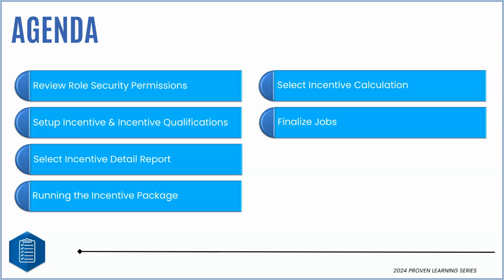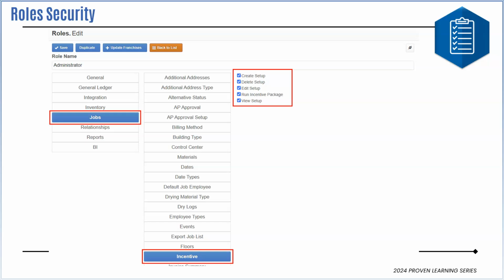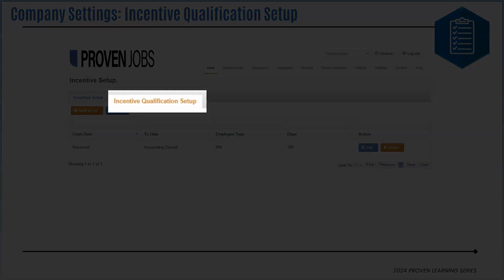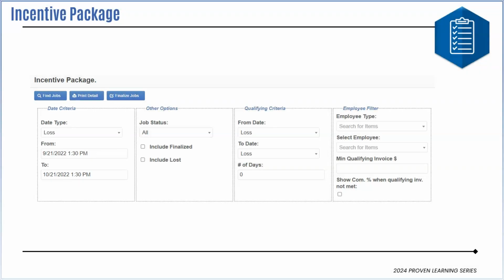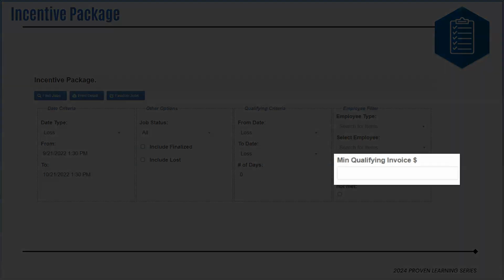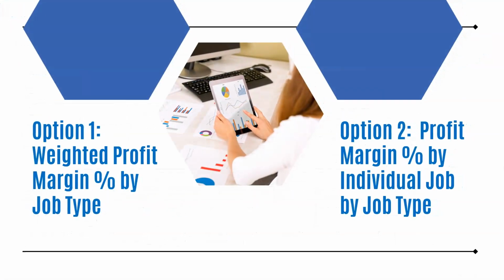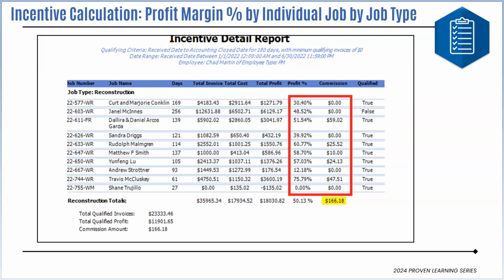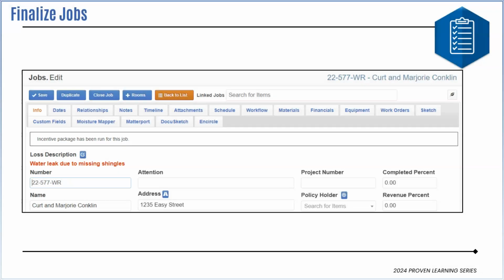Proven Learning Series: Understanding Production Incentives in Proven Jobs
Learn what options are available in Proven Jobs to setup your company’s own incentive program. In this session we will explore the Incentive Package, a standard feature included with Proven Jobs, using profit scales to calculate commissions, qualify jobs, or build disqualifying factors to improve job cycle times. We will focus on how to set up and run incentive for specific employee types with the flexibility to setup different commission scales based on job type and qualifying criteria. Once defined the incentive report will re-cap by employee their overall performance for the selected period and showcase their total incentive payout.